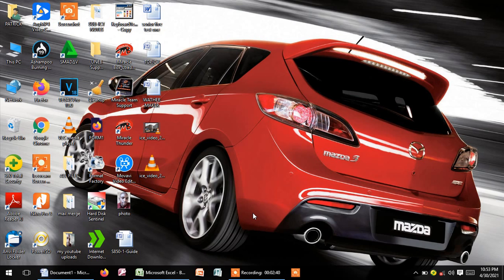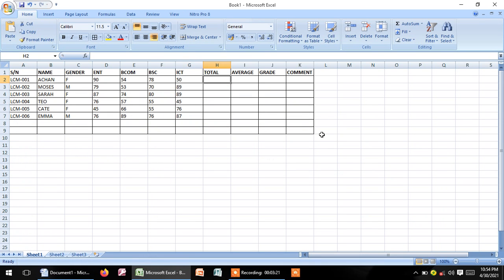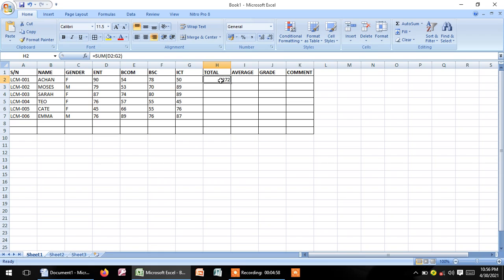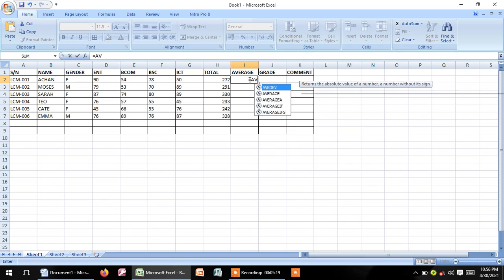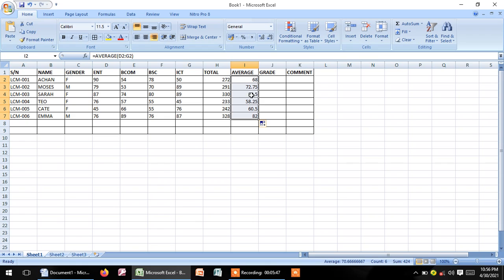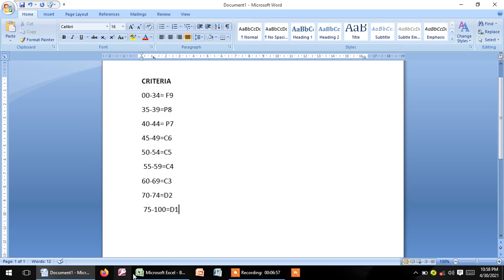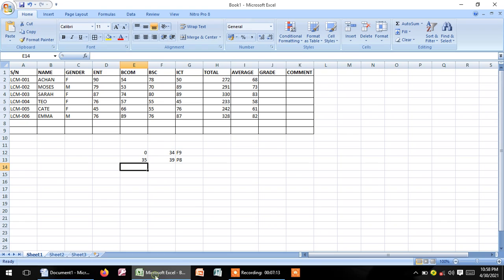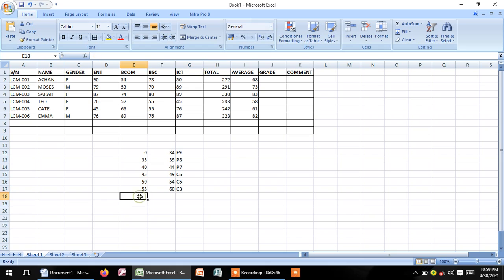Working with VLOOKUP Function in spreadsheet by Ssemusu Patrick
Computer Elites Uganda